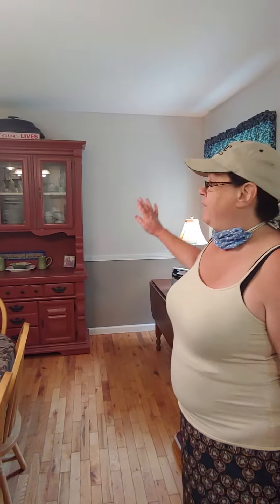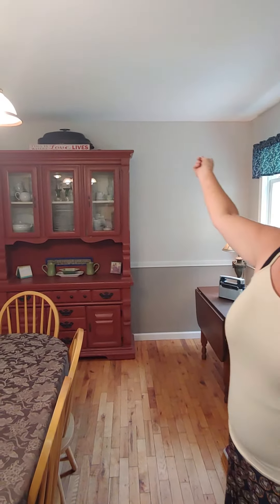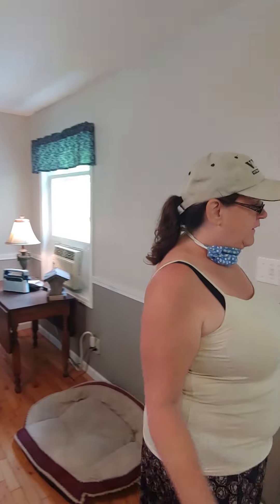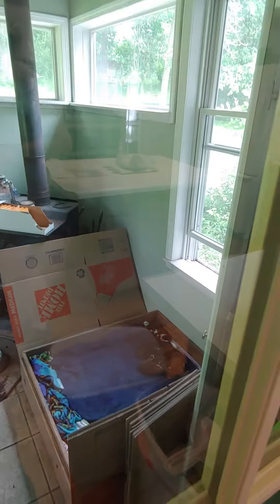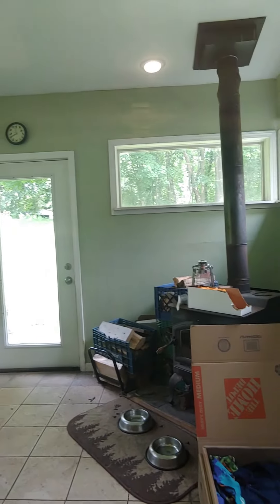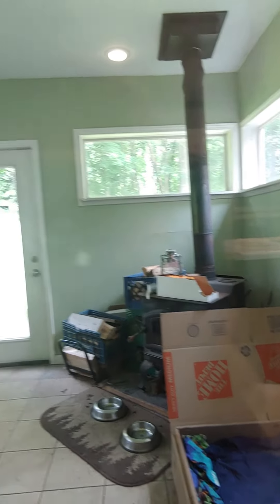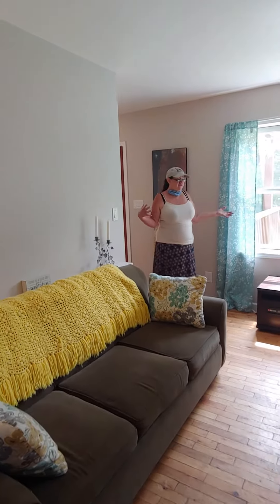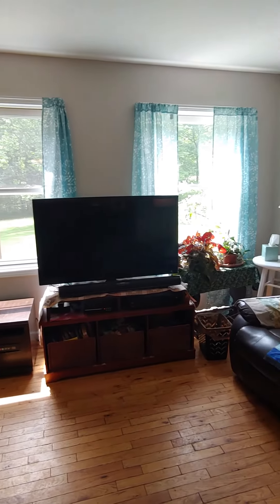377 Bunker Hill Rd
First floor #2